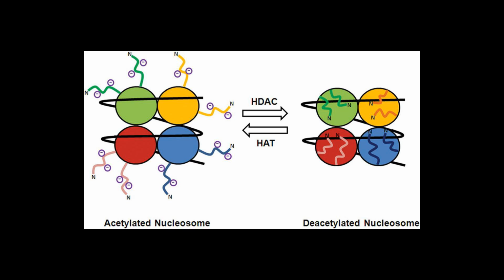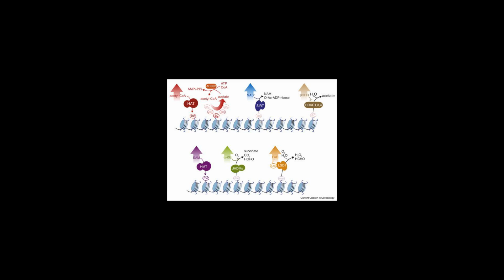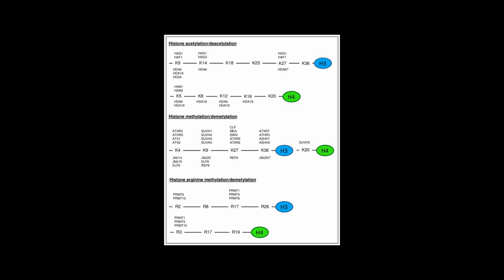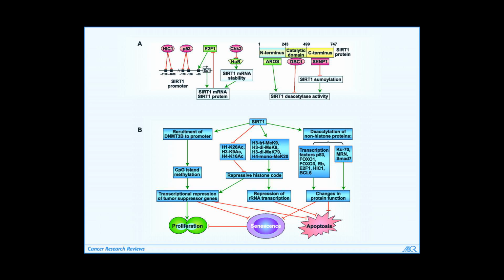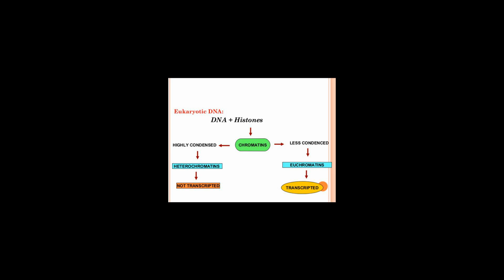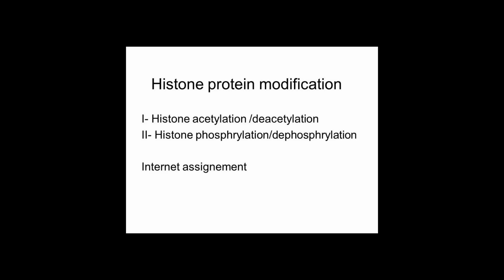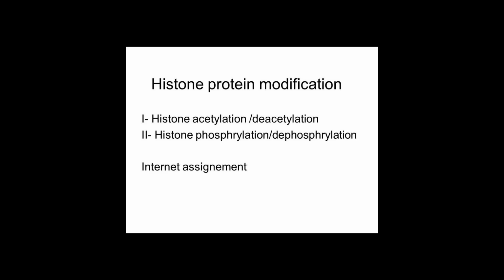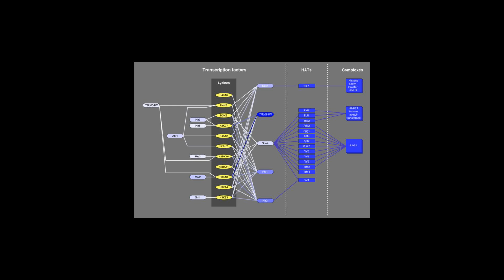[Wikipedia] Histone acetylation and deacetylation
Histone acetylation and deacetylation are the processes by which the lysine residues within the N-terminal tail protruding from the histone core of the nucleosome are acetylated and deacetylated as part of gene regulation.
Histone acetylation and deacetylation are essential parts of gene regulation. These reactions are typically catalysed by enzymes with "histone acetyltransferase" (HAT) or "histone deacetylase" (HDAC) activity. Acetylation is the process where an acetyl functional group is transferred from one molecule (in this case, Acetyl-Coenzyme A) to another. Deacetylation is simply the reverse reaction where an acetyl group is removed from a molecule.
Acetylated histones, octameric proteins that organize chromatin into nucleosomes and ultimately higher order structures, represent a type of epigenetic marker within chromatin. Acetylation removes the positive charge on the histones, thereby decreasing the interaction of the N termini of histones with the negatively charged phosphate groups of DNA. As a consequence, the condensed chromatin is transformed into a more relaxed structure that is associated with greater levels of gene transcription. This relaxation can be reversed by HDAC activity. Relaxed, transcriptionally active DNA is referred to as euchromatin. More condensed (tightly packed) DNA is referred to as heterochromatin. Condensation can be brought about by processes including deacetylation and methylation; the action of methylation is indirect and has no effect upon charge.